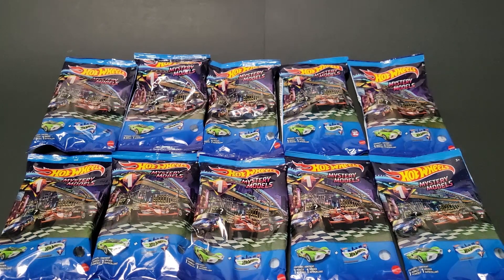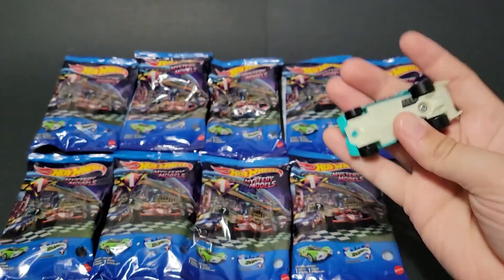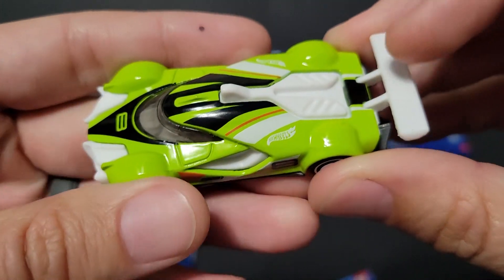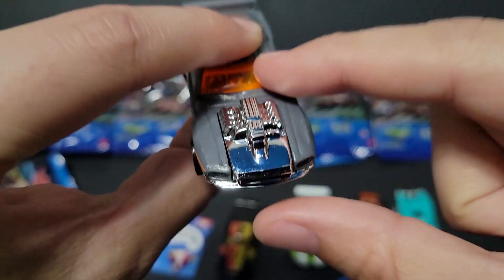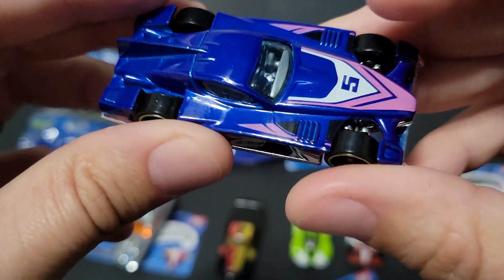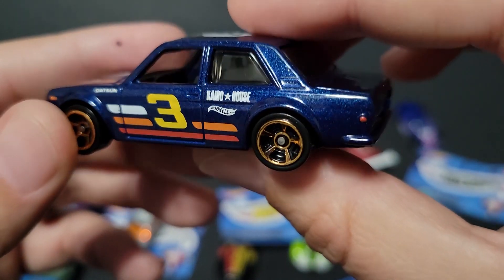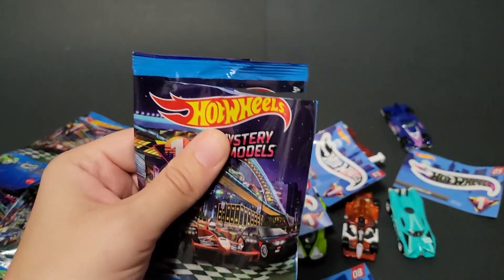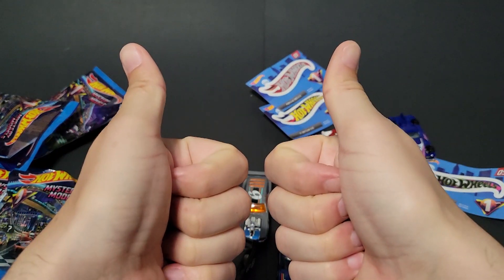Opening Hot Wheels Mystery Models 2022 Series Wave Mix 1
In this video, I open up the brand new 2022 Hot Wheels Mystery Models, including all three chase cars, that I was able to find on the pegs!

Wave 1
Mix 1
Series 1